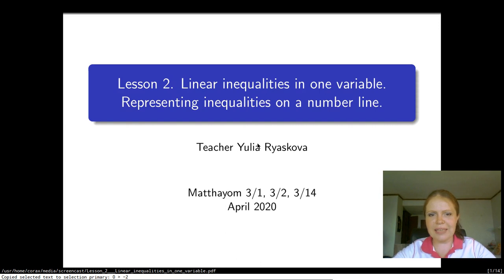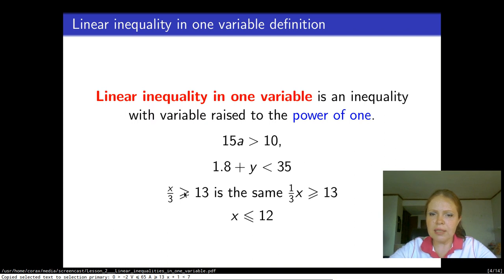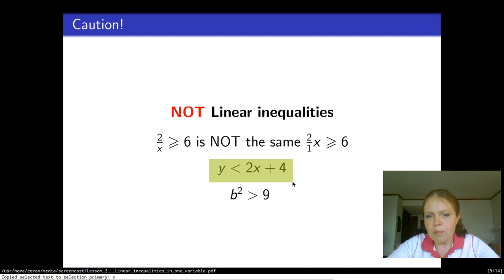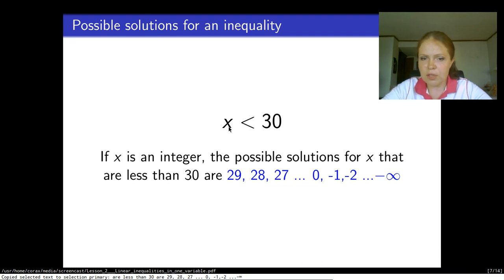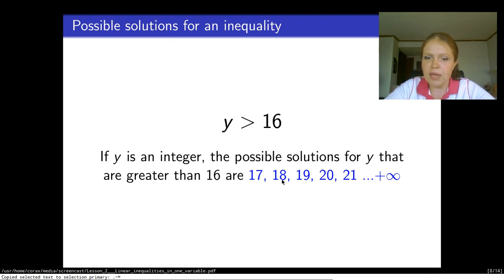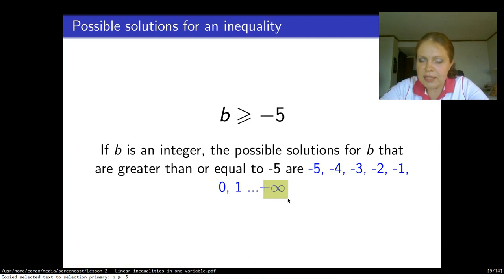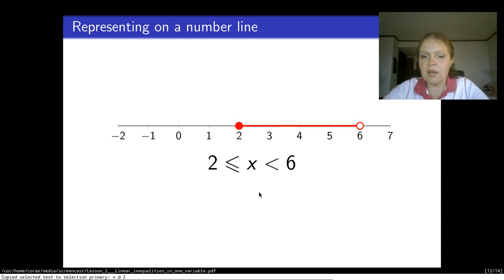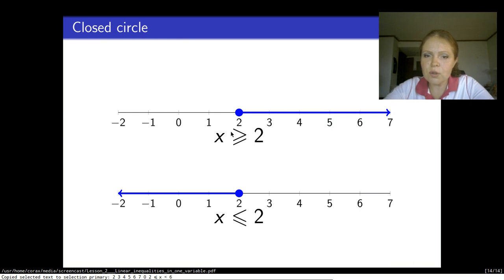Lesson 2. Linear inequalities in one variable